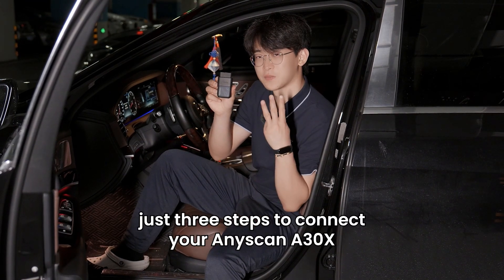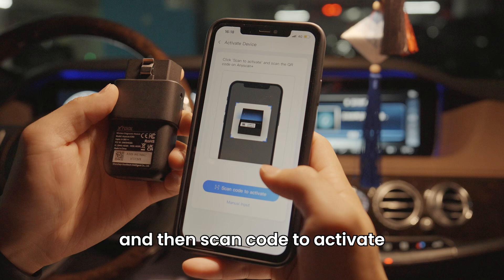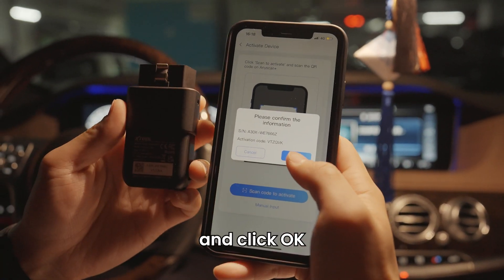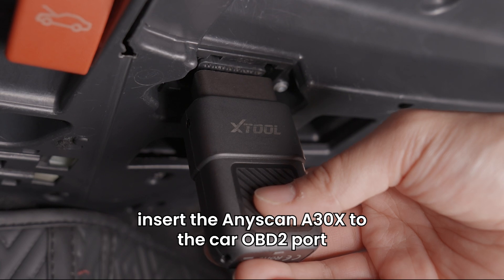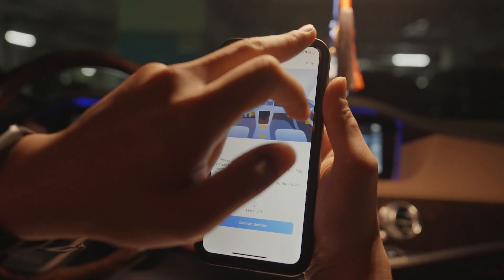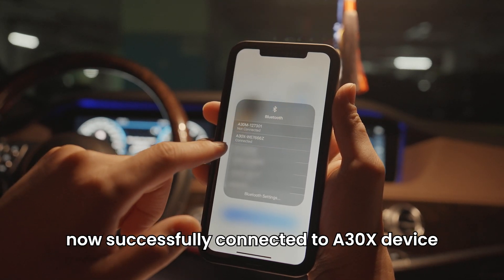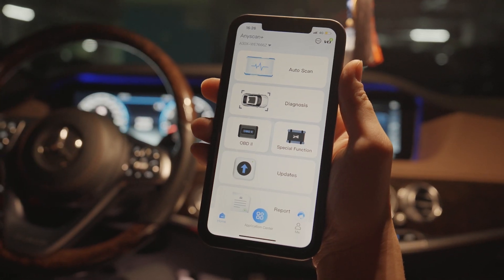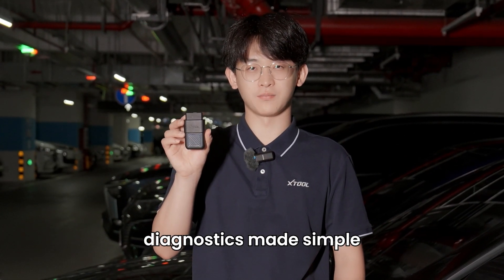How to Connect Anyscan A30X to Your Phone in 2 Minutes | Easy Bluetooth Setup Guide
🚗 Got a new Anyscan A30X? Learn how to connect it to your phone in just 2 minutes with this simple step-by-step guide!

Anyscan A30X is a pocket-sized OBD2 Scanner and Car Diagnostic Tool that connects to your smartphone via Bluetooth. In this video, we’ll show you exactly how to pair your device, open the app, and start diagnosing your car instantly.

✨ What you’ll learn:
- How to turn on and activate your Anyscan A30X
- Step-by-step Bluetooth connection setup
- Pairing with your phone and XTOOL app
- Quick tips for smooth diagnostics

With this easy setup, you’ll be ready to scan your vehicle, read error codes, and monitor real-time data in no time!